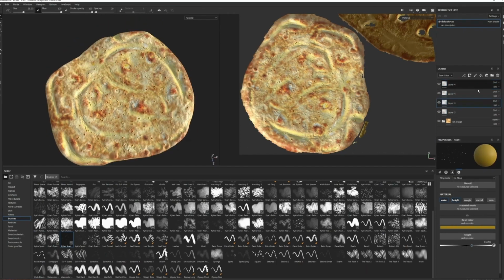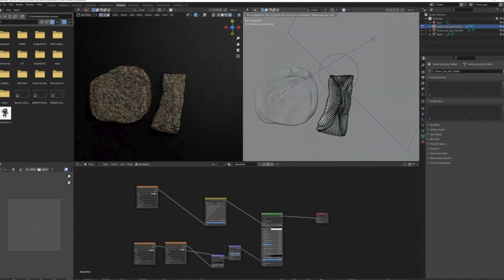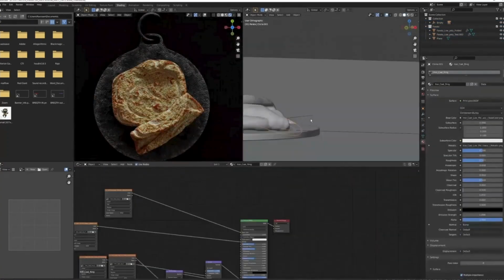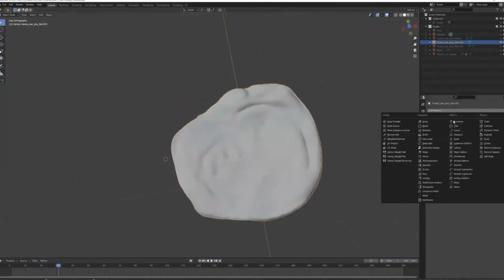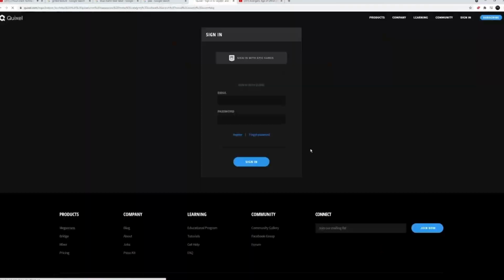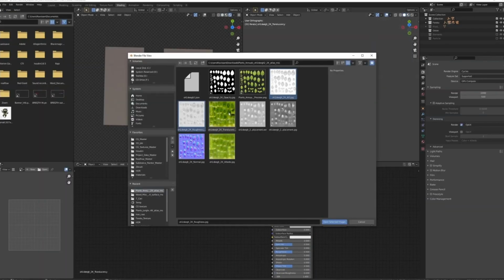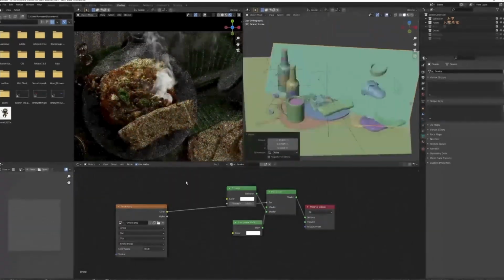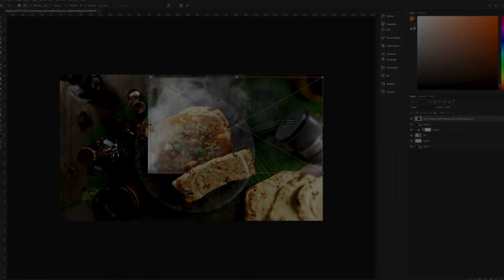How to Create Photorealistic 3D Models of Food - Ravissen Carpenen | 24 Hours of Chaos 2021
Ravissen is a self-taught 3D Artist, whose passion for all things 3D love for Mauritian food has led him to the point of mastering the creation of highly realistic food projects in 3D. Join us for a quick exploration of his workflow.